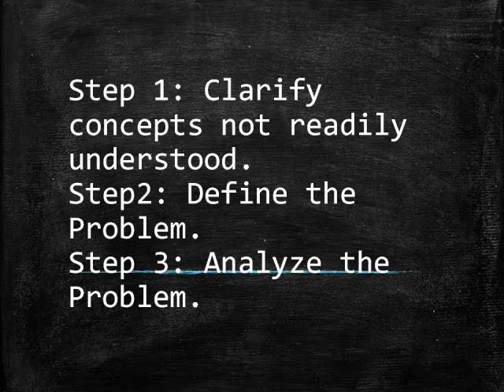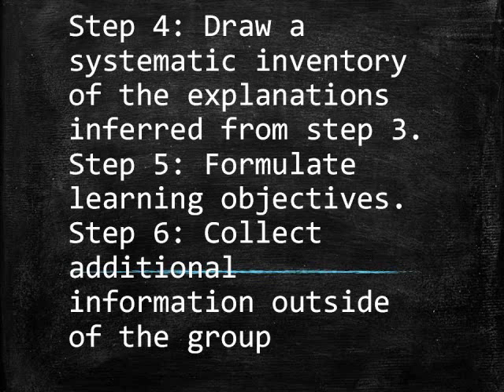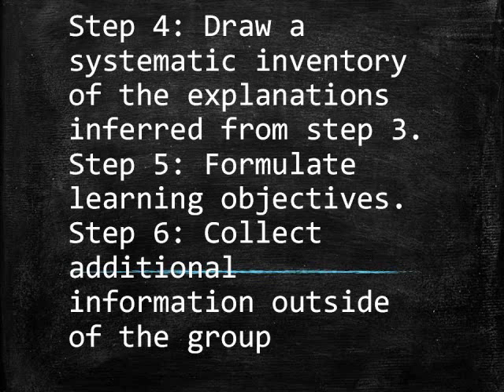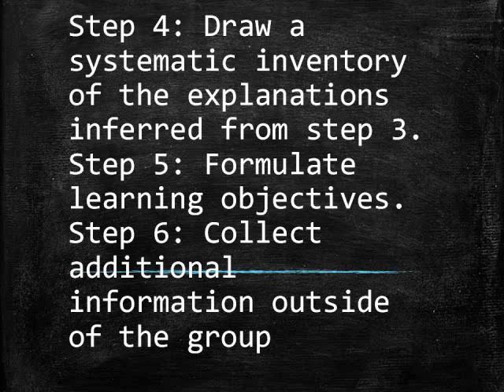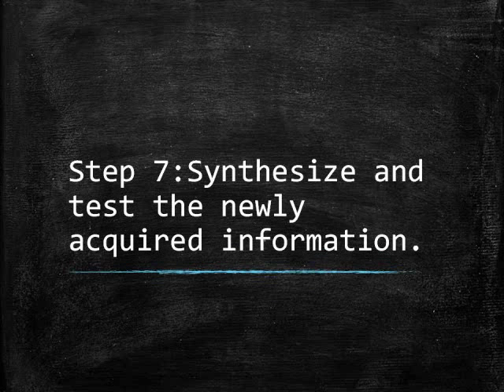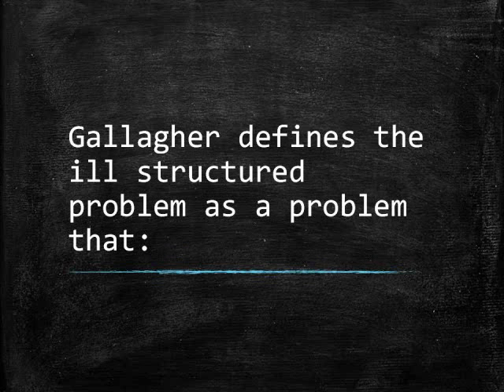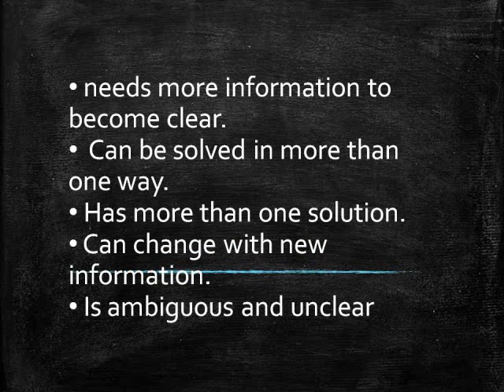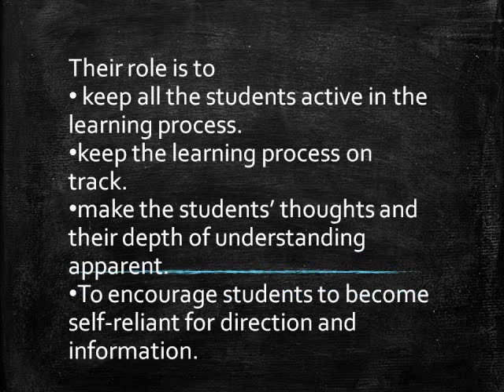Problem Based Learning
Instructional Strategy video for PIDP 3250